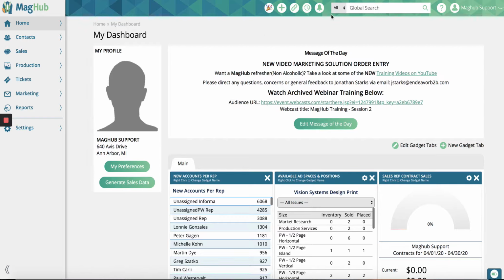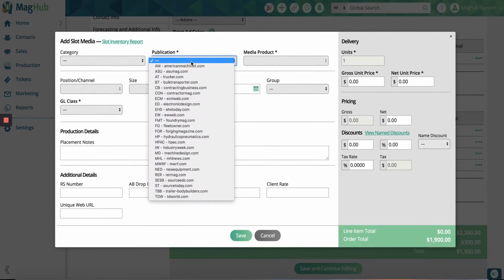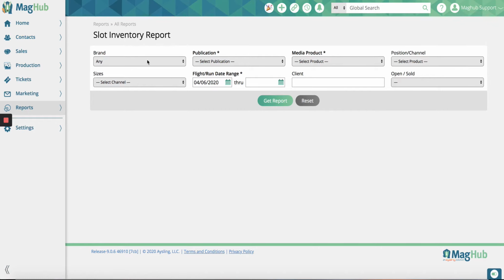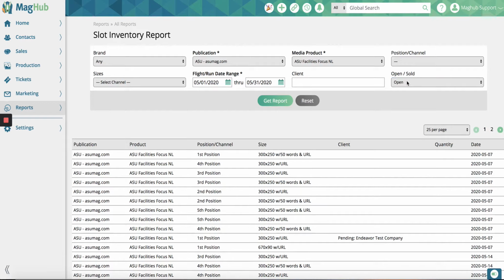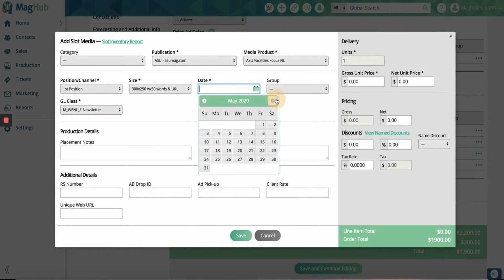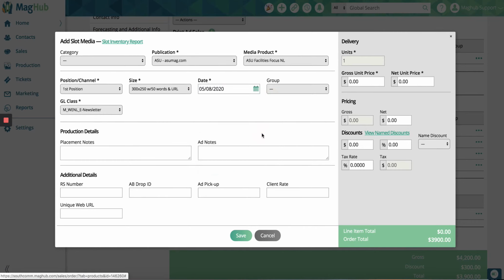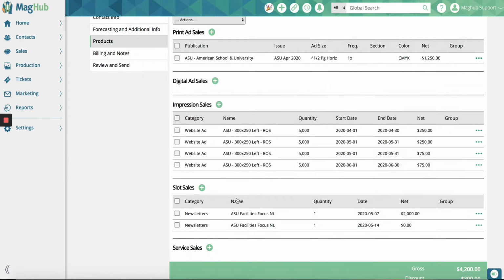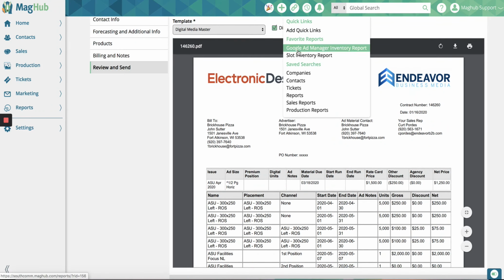Loom Recording Newslettes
Newsletter Entry training for using the new maghub process for the informa groups that migrated over.